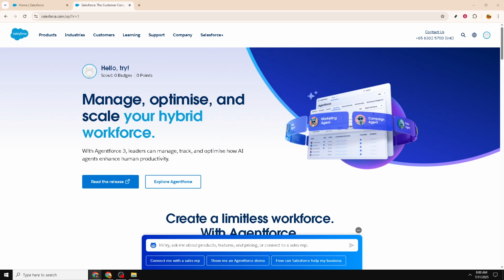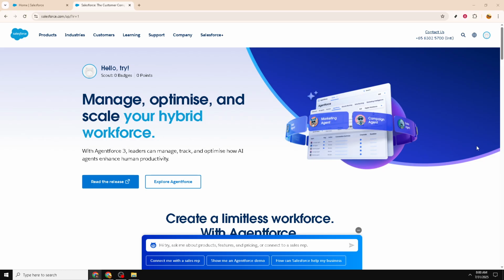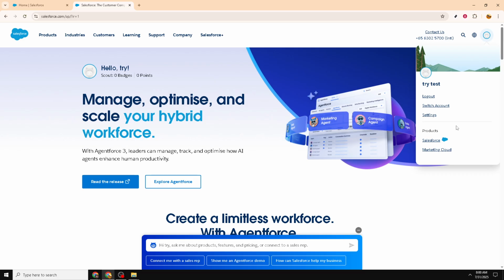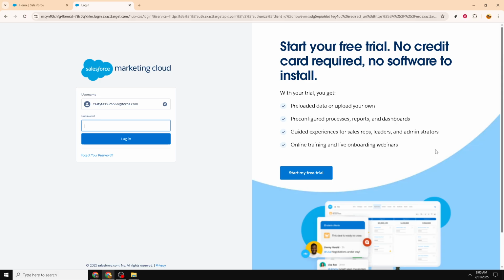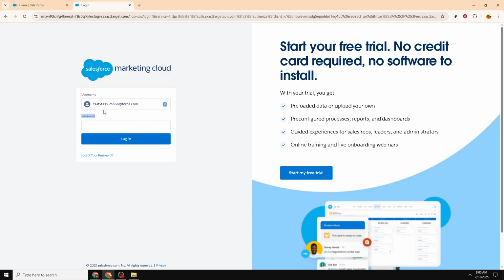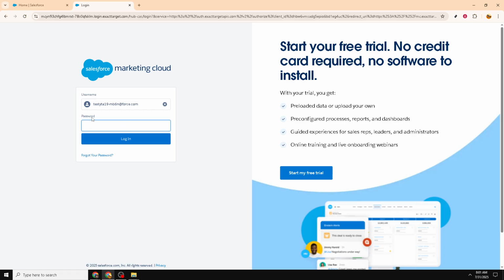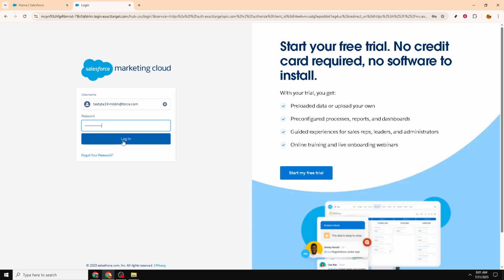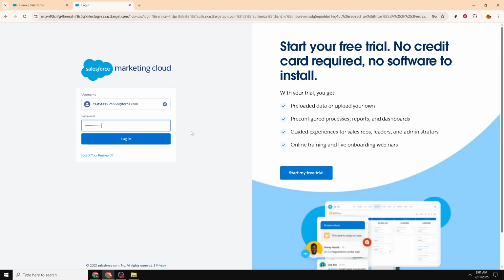How to Login to Salesforce Marketing Cloud { 2025 edition }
How to Login to Salesforce Marketing Cloud